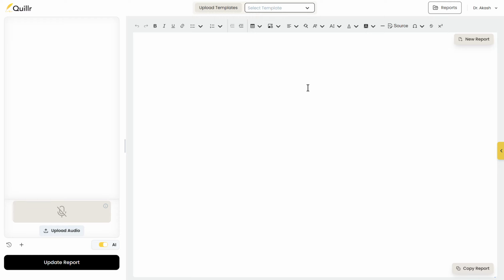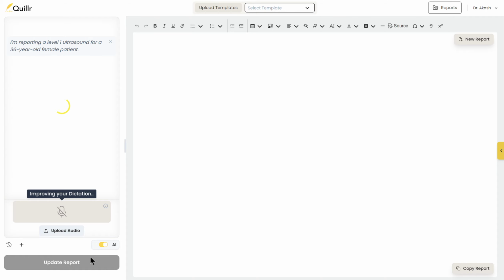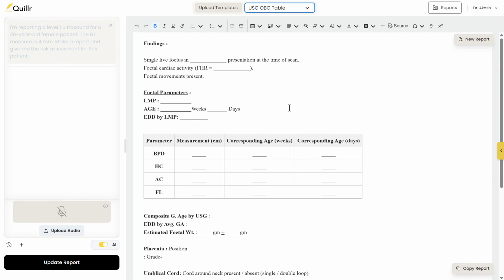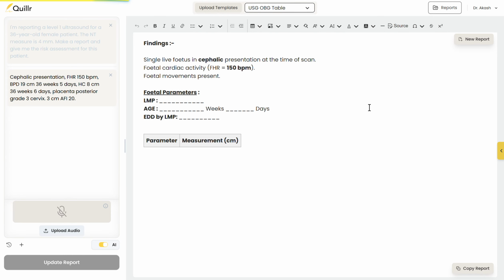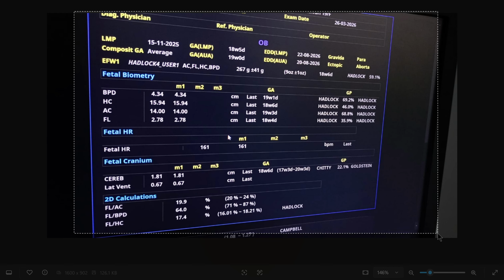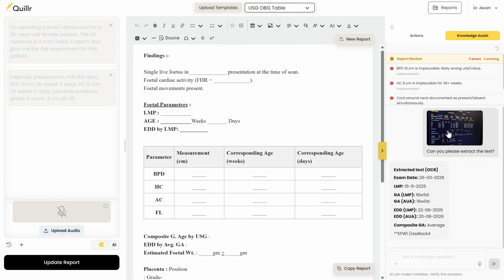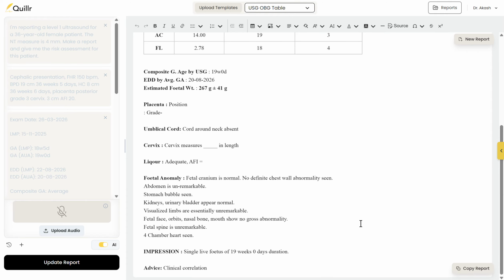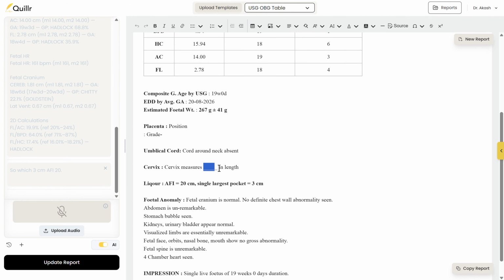Quillr for OBG & Fetal medicine cases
This video demonstrates how we can use Quillr to report our obstetrics and fetal medicine cases.